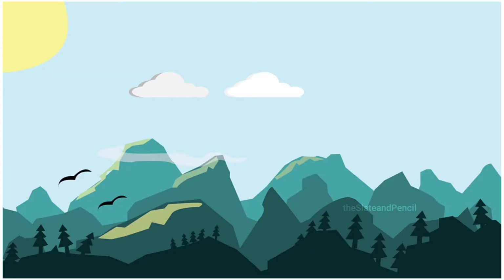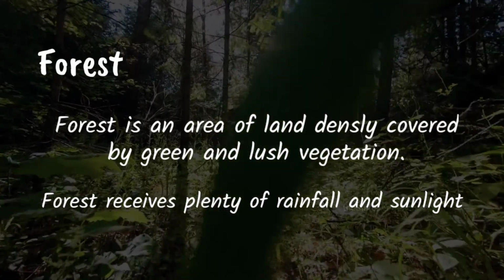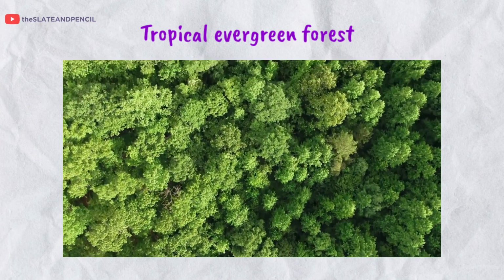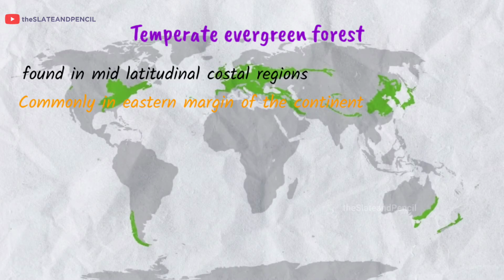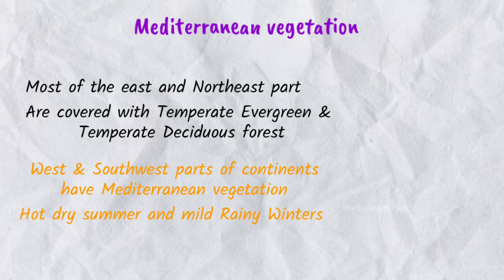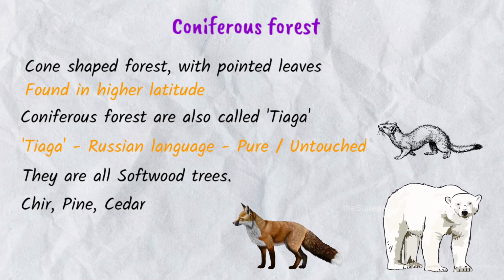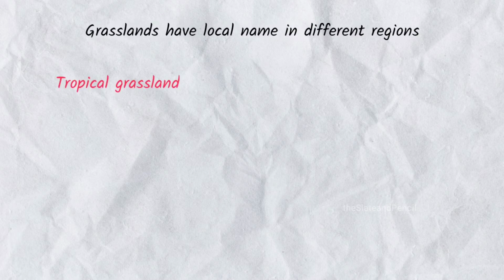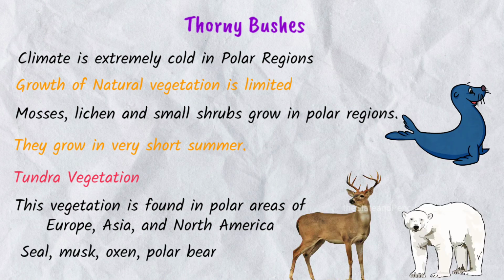Natural vegetation and Wildlife | Class 7 geography ch 6 | NCERT | TSP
In this video, we will discuss class 7 geography chapter 6.
This lecture is completely based on the NCERT geography textbook.

3 Major natural vegetation on the earth are
Forest, Grassland, and Shrubs.
Forest is an area of land covered with thick vegetation.

Stationary (Buy Link)
Black Pens
5 in 1 notebook
Connector pens
Brush pen

✓Nurture course
Get exclusive prime content from our creators. With a minimum fee get a subscription for a whole academic year.
✓ What's included?
• Handwritten notes from our creators.
• Previous year QnA analysis.
• Chapter-wise Mind - map
• 24/7 expert chat support on telegram.
• Topic on demand related to the subject with voting.
• Join the exclusive telegram Community.
✓ How to Join?
• Complete your payment by visiting the link.
• After a successful payment take a screenshot.
• You will be redirected to a registration form.
• Fill in the Details.
Hurrah u are a member.
Production Gear (Buy Link)
Writing pad
2nd Mic
Bluetooth Mouse
Mouse pad
Timestamps
00:00 - Intro
00:28 - Salima's Road trip
01:16 - 2 factors of Growth
01:39 - Forest, Grassland and Shrubs
02:46 - Tropical Evergreen Forest
03:43 - Tropical Deciduous Forest
04:15 - Temperate Evergreen Forest
04:39 - Temp. Deciduous Forest
05:12 - Mediterranean Vegetation
06:10 - Coniferous Forest
07:00 - Grassland
07:02 - Tropical Grassland
07:29 - Temp. Grassland
07:49 - Grassland Names
08:16 - Thorny Bushes

All the Graphics, Images, Icons, and Music used on this channel are the property of their respected owner.
freepik, flaticon, pexel